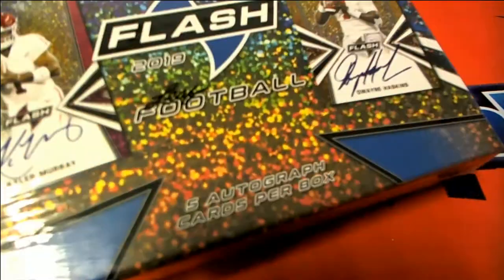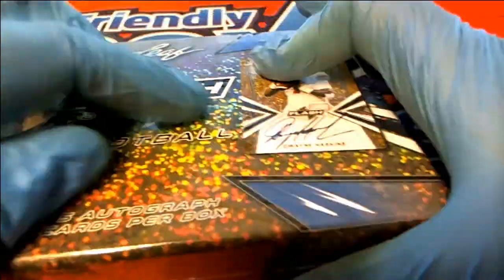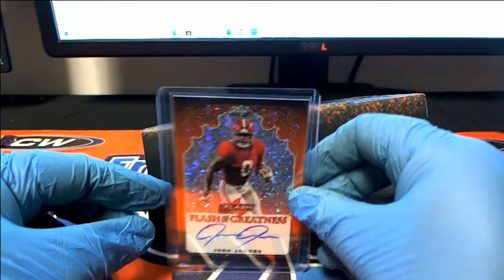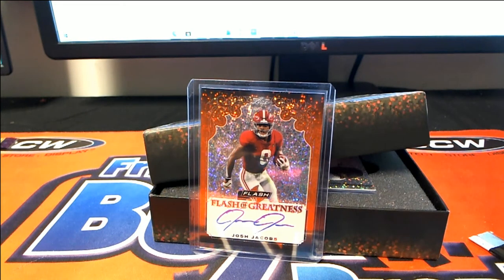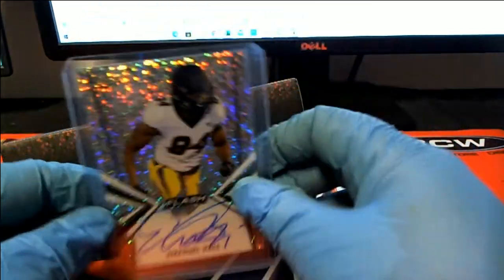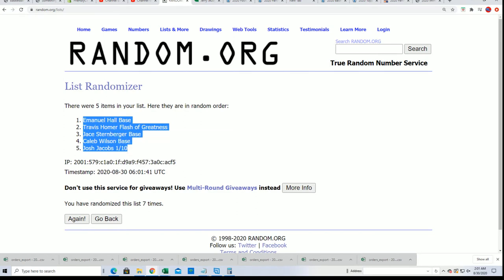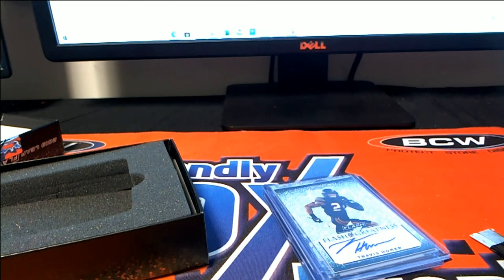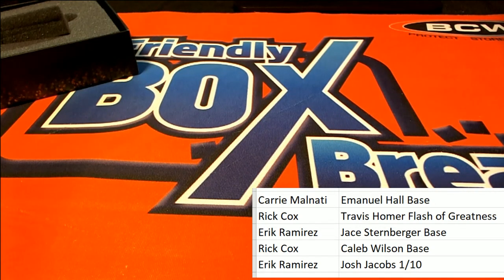2019 Leaf Flash Football ID 19LFFLRHB302